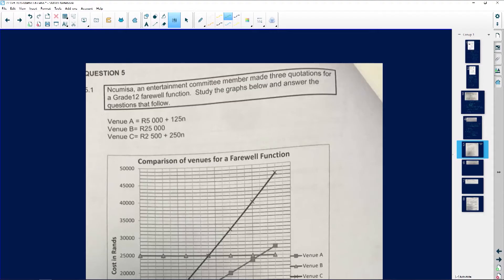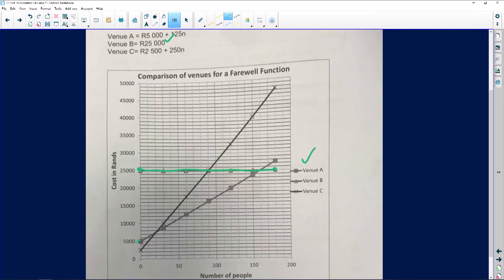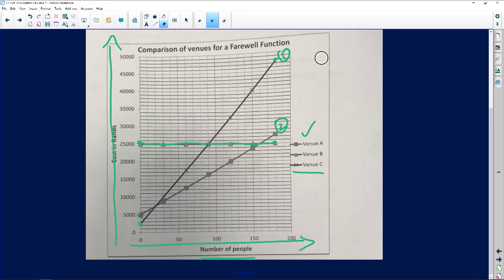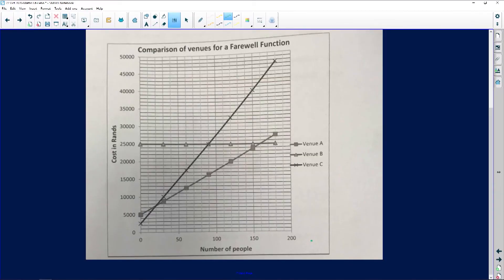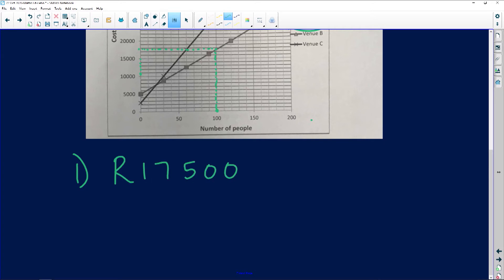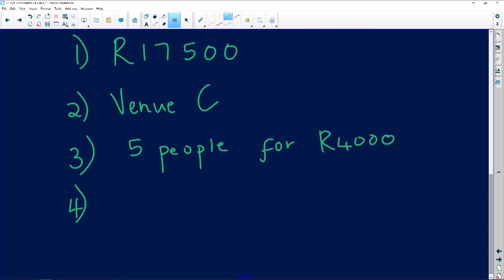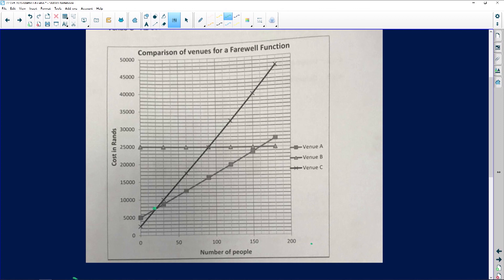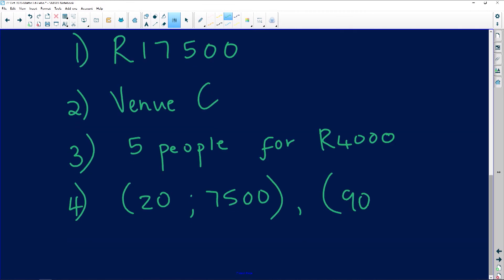Maths Literacy 2020: Interpreting Line Graphs